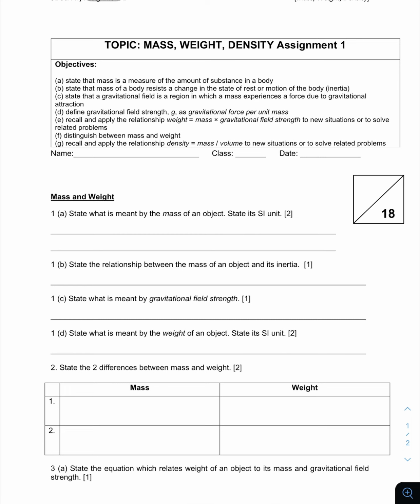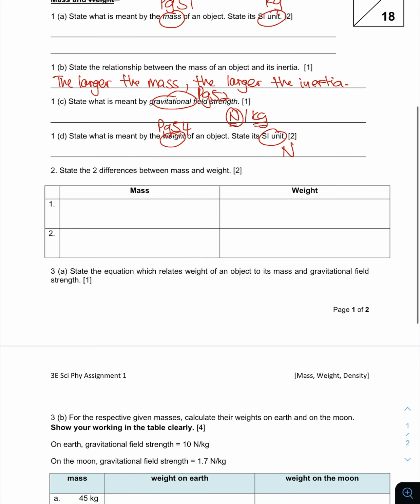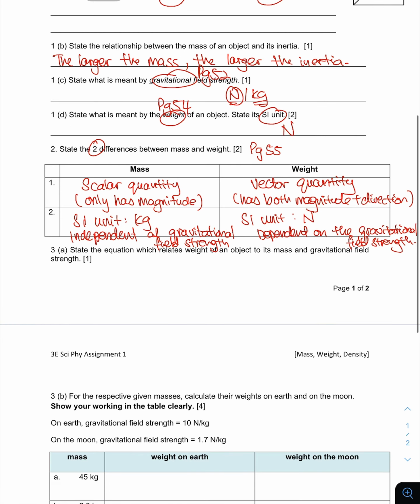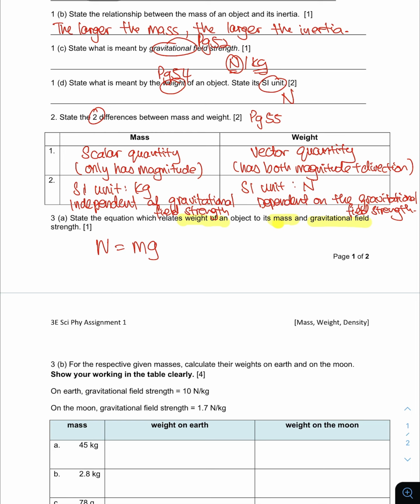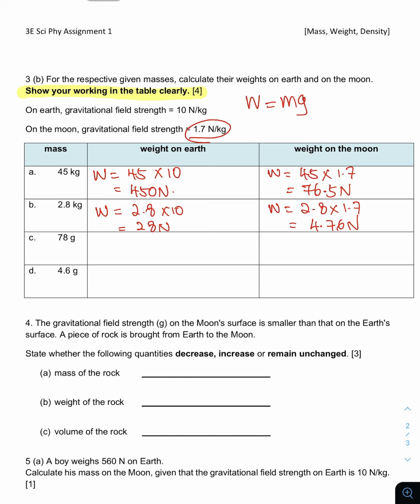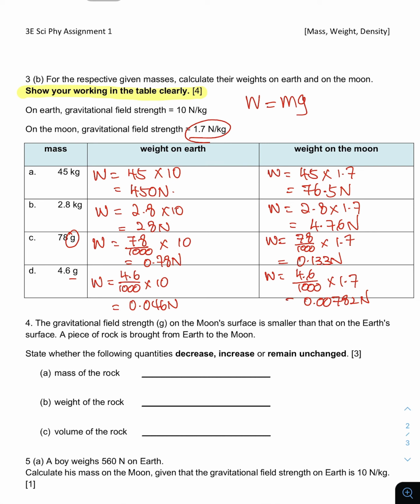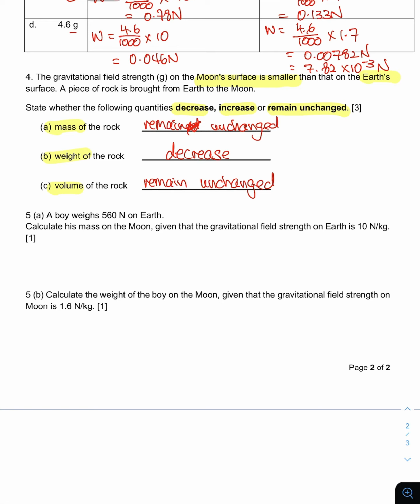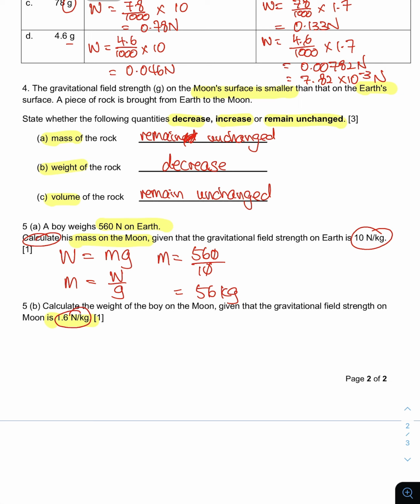(SSS) MWD Assignment 1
Click on the timestamp to skip to that part of the video.
(Sorry for the noisy background noise in this video)

02:41 Question 2
05:29 Question 3
09:38 Question 4
11:42 Question 5